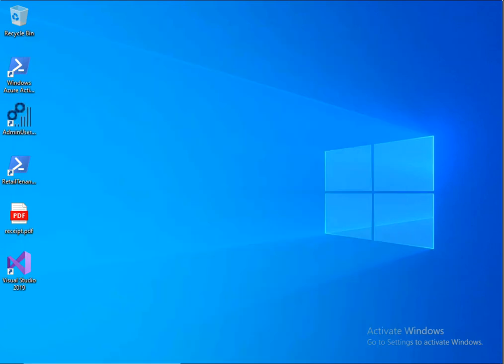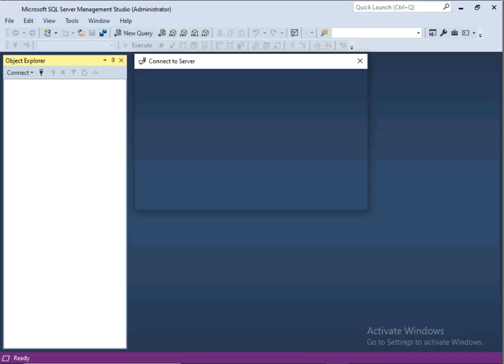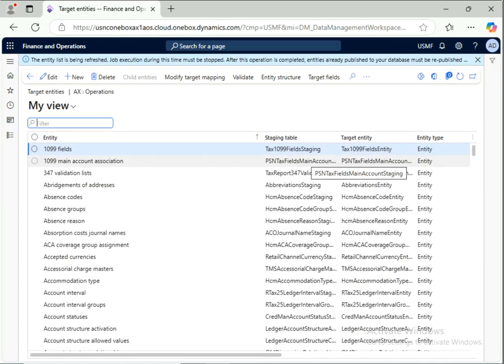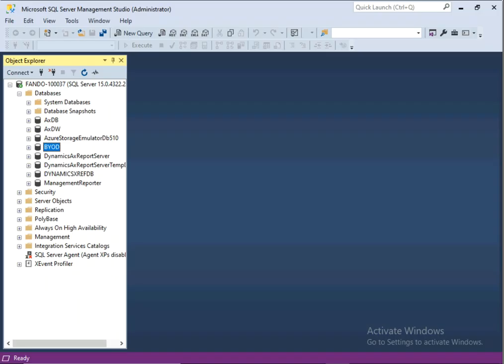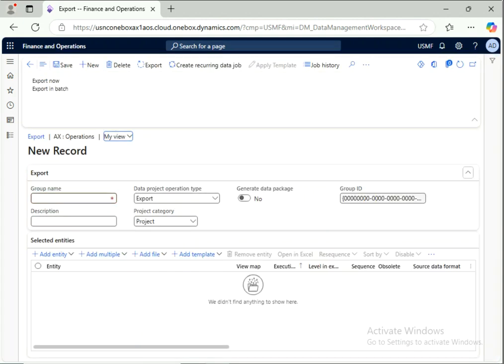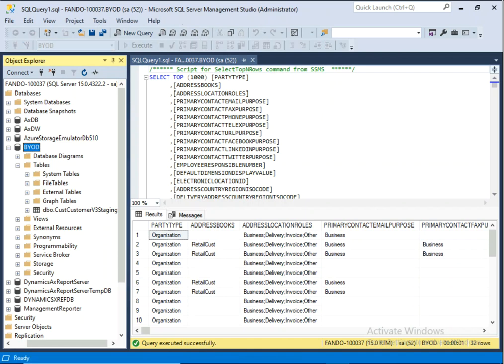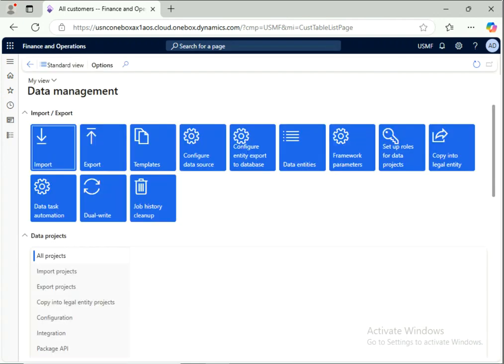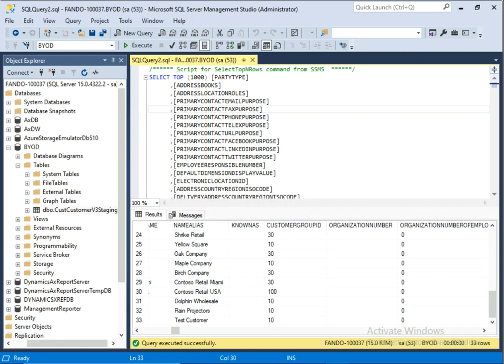Microsoft Dynamics 365 Finance & Operations|Data Export using BYOD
This video show you how to create a Data Export using BYOD in Microsoft Dynamics 365 Finance & Operations. If you want to get more information about the data entity then this video is for you.